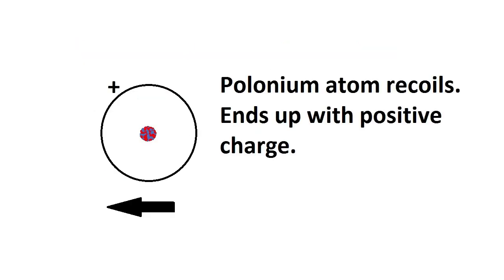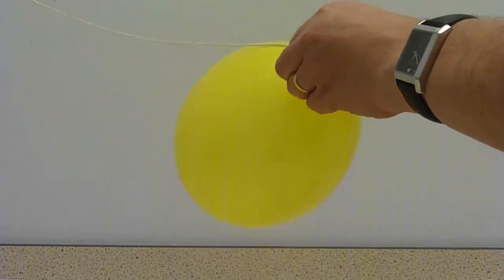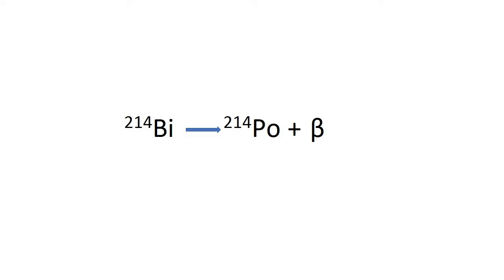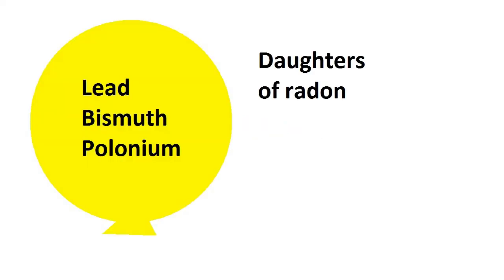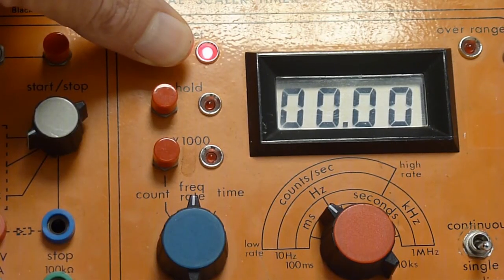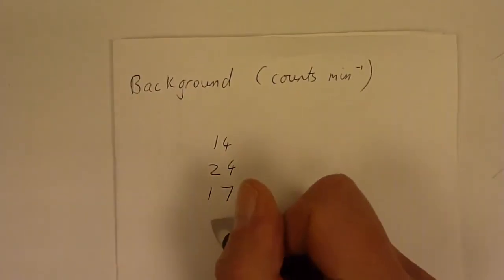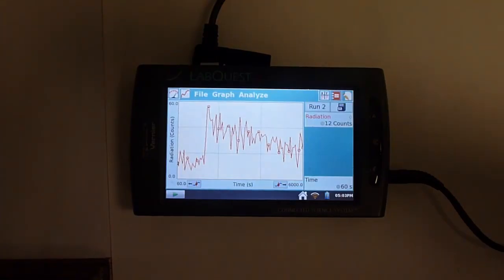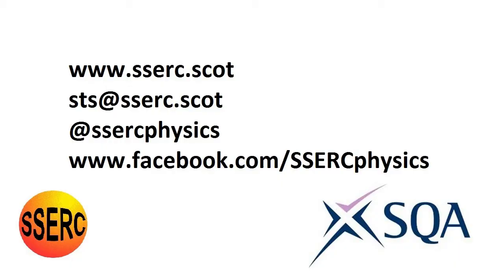Radon balloon decay curve expt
An experiment on radioactive decay that uses the daughter products of atmospheric radon. Suitable for Scottish N5 Physics and Lab Skills courses.